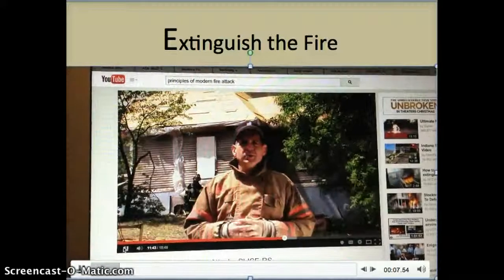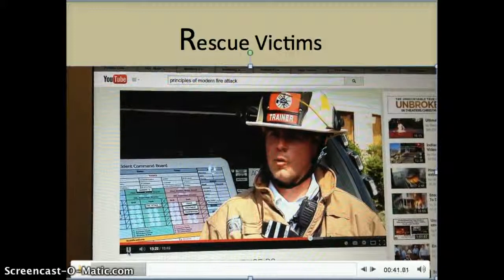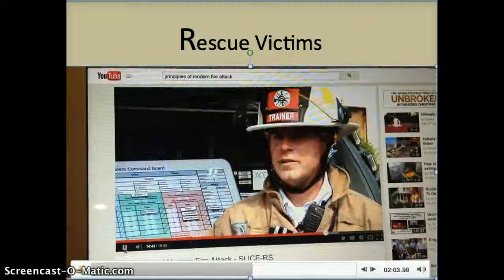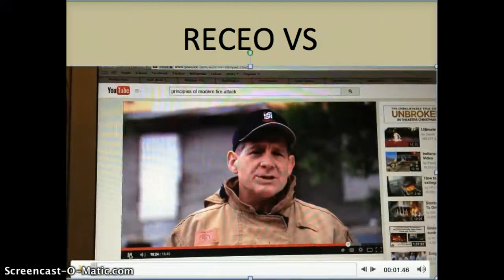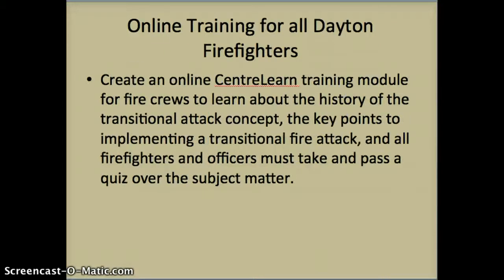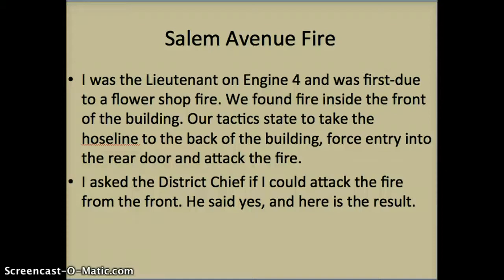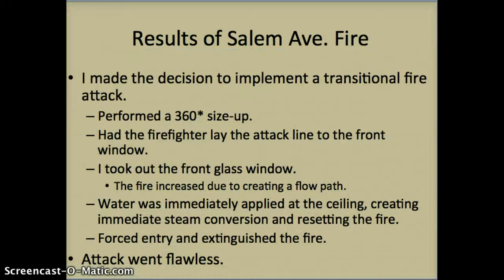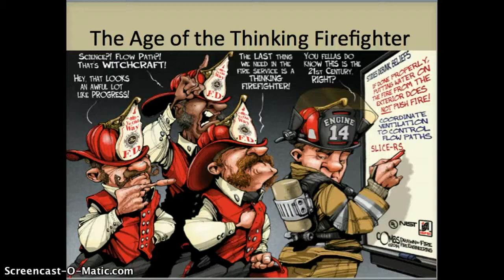Transitional Fire Attack Part 2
Implementing a Transitional Fire Attack at the Dayton Fire Department